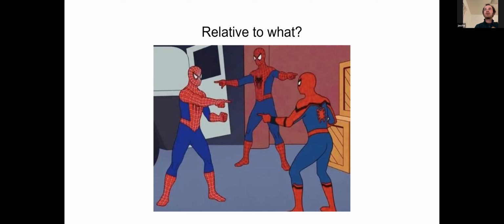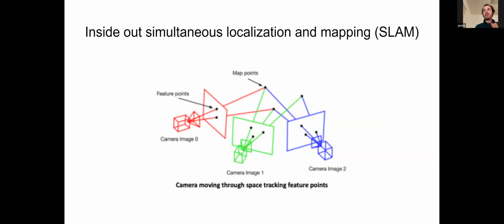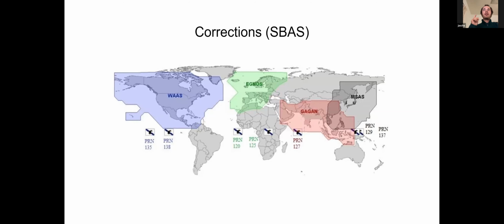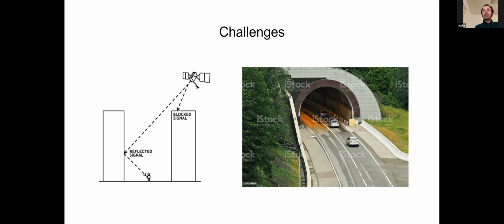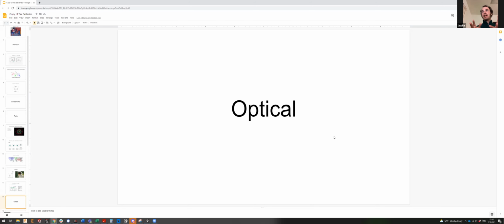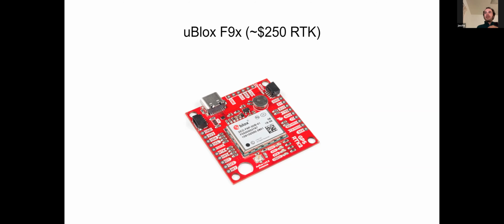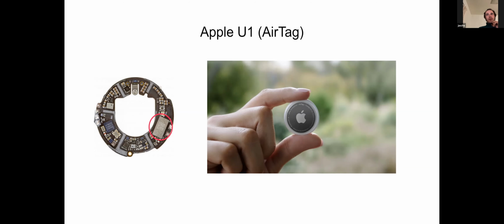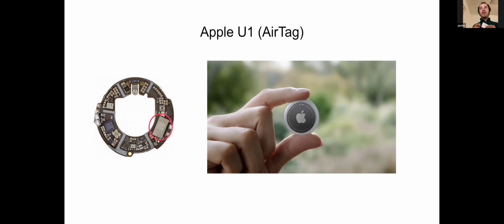Localization: Are we there yet?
Jascha Wilcox talks about rover localization, as part of the Yak collective mars rover project